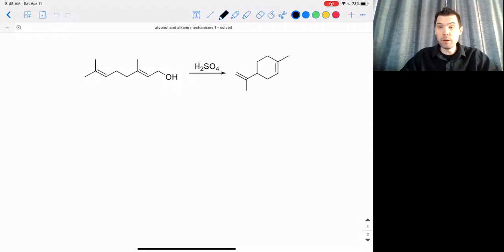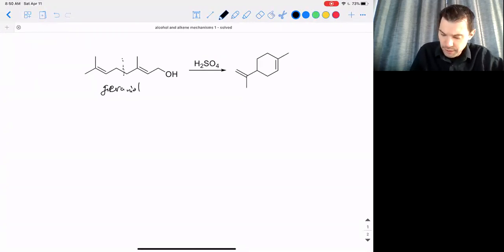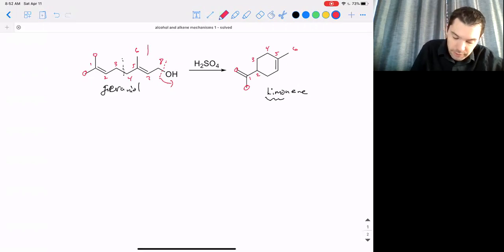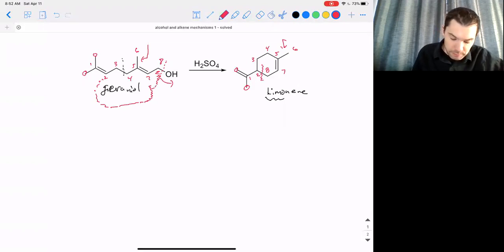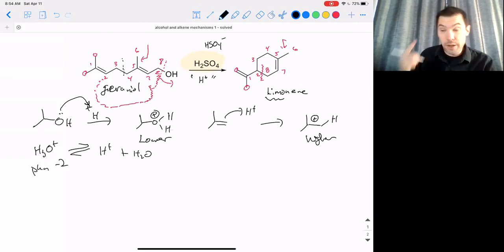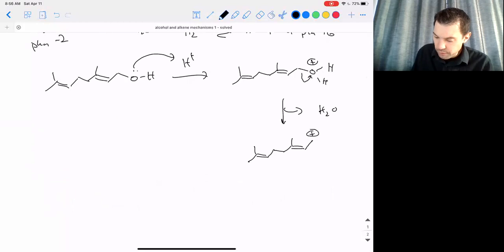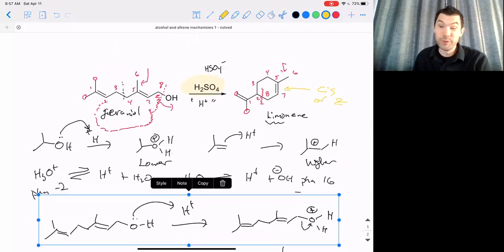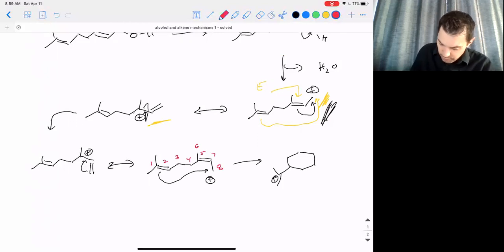Alcohol and Alkene Mechanisms 1 - organic chemistry help tutorial problems solved arrow pushing